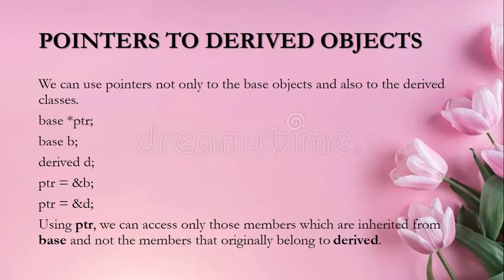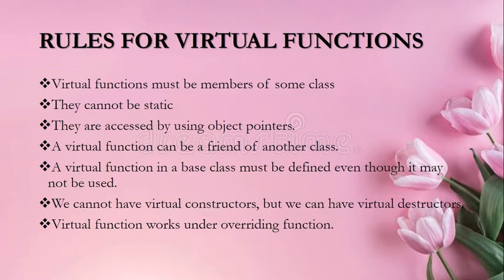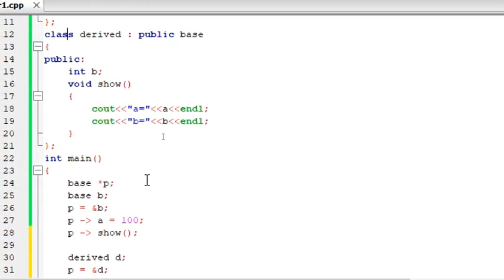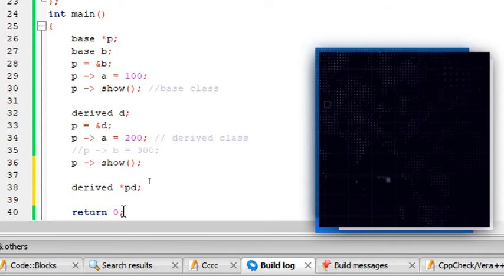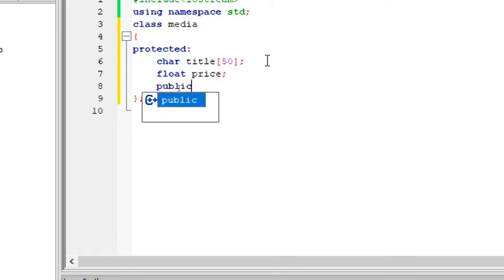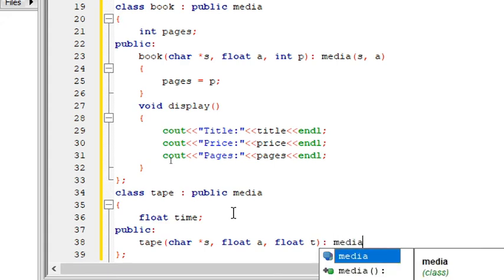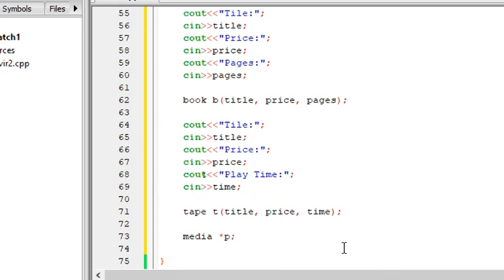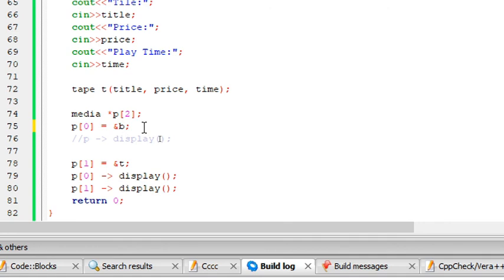Virtual Part 1